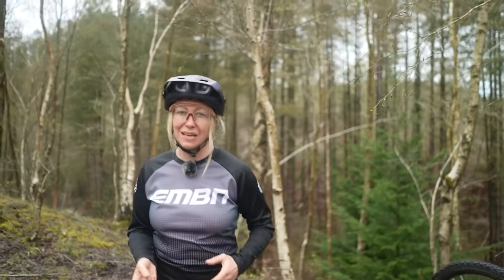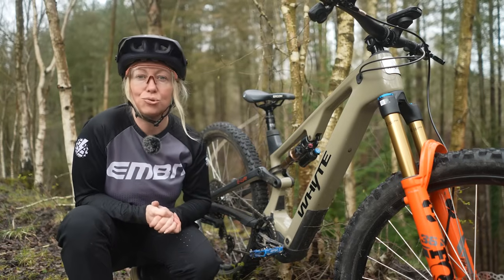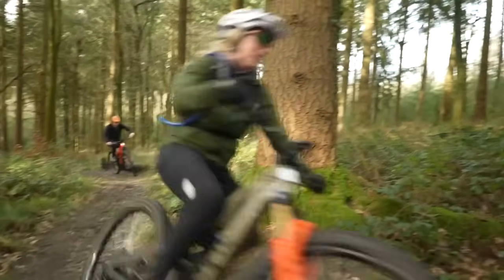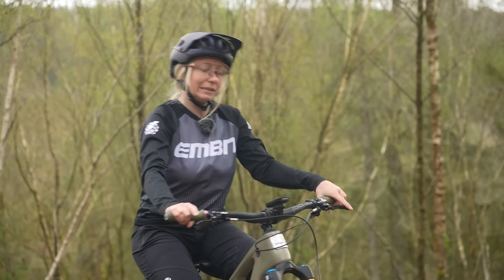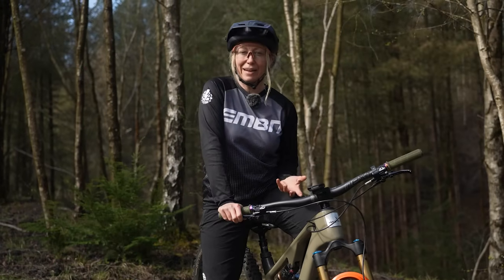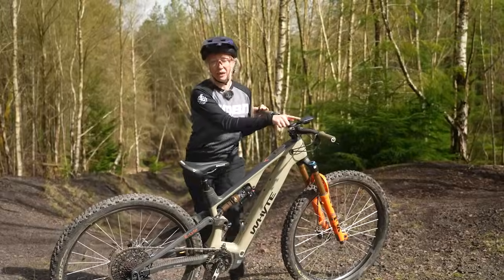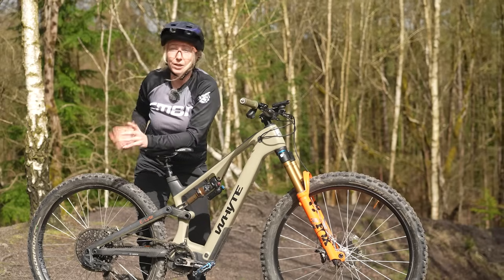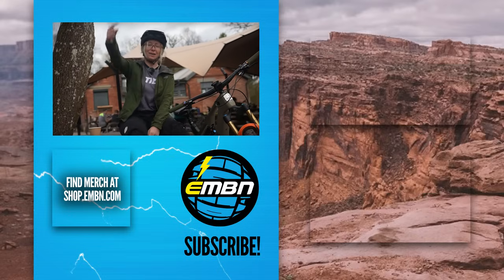What Type Of eBiker Are You & What Bike Should You Buy?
Choosing the right eBike can be tricky! It can cost you a big chunk of money so making the right decision is important. Anna Cipullo has created a list of things to consider when looking for eBikes. From the often missed things like considering who you'll be riding with, to the seemingly obvious things like how big you want your display. This video is sure to help you take a step in the right direction.

Test Ride An eBike The Right Way! 👉 youtu.be/pZe7u6bpd0Y

⏱ Timestamps ⏱
0:00 - Welcome To Another EMBN Video!
0:46 - What Do You Want To Experience From Your eMTB?
1:42 - What Sort Of Terrain Are You Riding?
2:44 - What Do You Look Forward To On A Bike Ride?
3:23 - Who Do You Ride With?
3:51 - How Much Assistance Do You Need?
4:23 - How Long Do You Plan To Ride For?
5:07 - What Displays & Controls Do You Need?
5:44 - What Bike Components Do You Need?
6:58 - What Do You Do After Your Ride?

What is the first thing you do after every ride? 👇

📹  The Great eBike Debate! Power vs. Weight 👉 youtu.be/iovX4CSKoKI

Cellar Clefs - Dusty Decks
Malibu Crush - Dylan Sitts
Norita - Jobii
Slide N Glide - Rebecca Mardal

- The know-how…
- The skills…
- The tech…
- The inspiration…